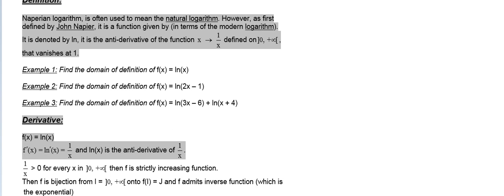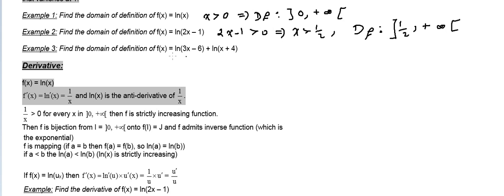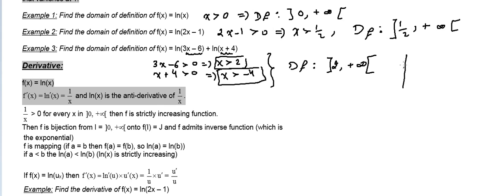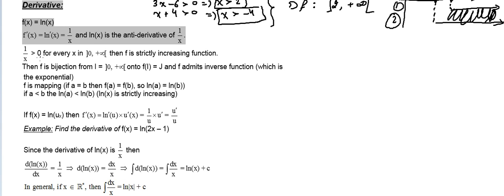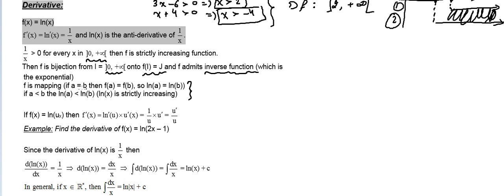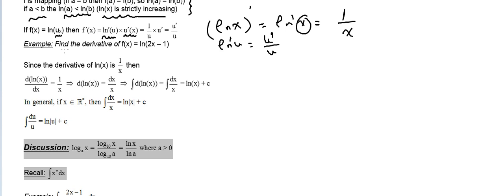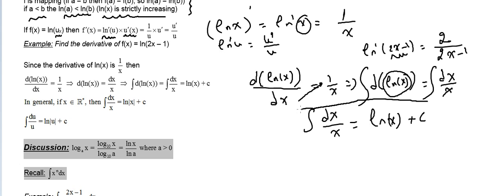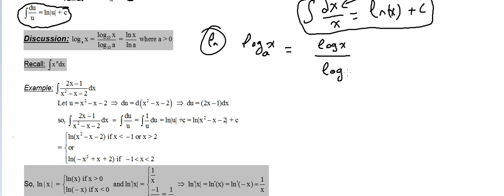Najib 360 (Logarithm Part 1 - Definition and Derivative)